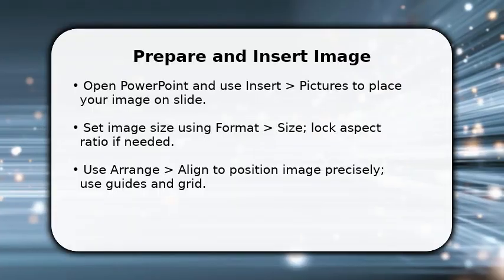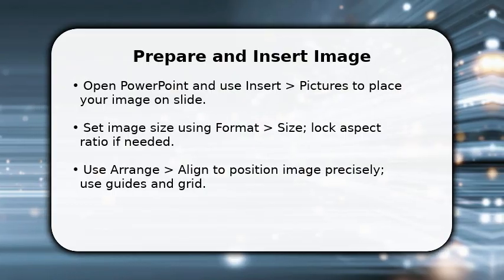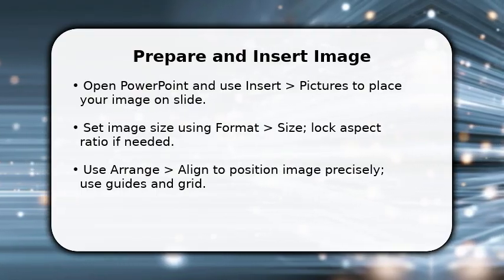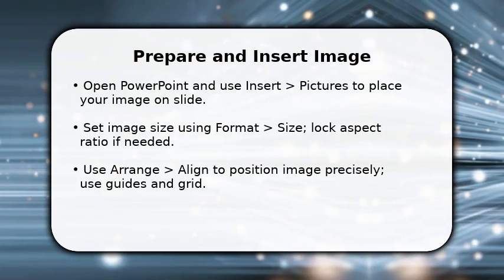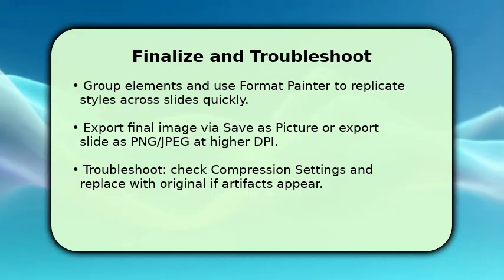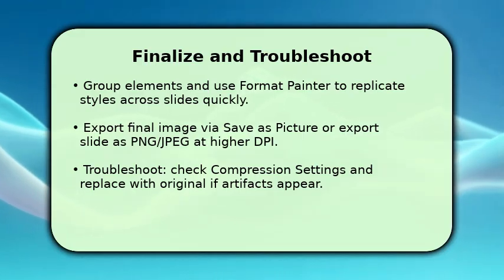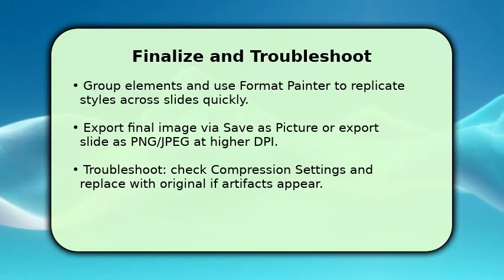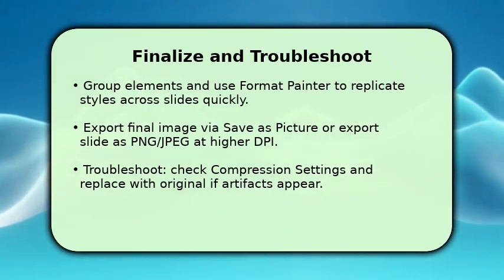How to Use Powerpoint to Edit Images (full Guide)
How to Use Powerpoint to Edit Images (full Guide) | 🔒 Surfshark VPN Deal — Stay private and secure. $1.99/mo + 3 Months Free ▸

Dive into the world of PowerPoint image editing in this comprehensive guide. Learn techniques to enhance, modify and integrate images directly within your presentations for a professional touch.